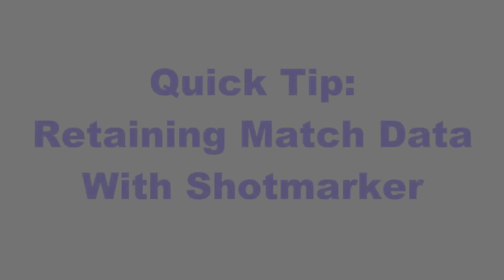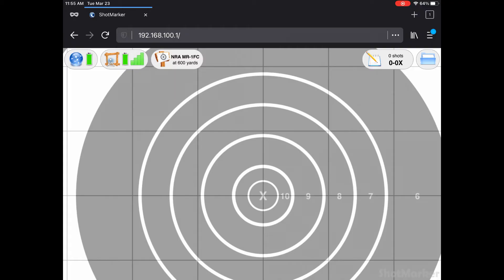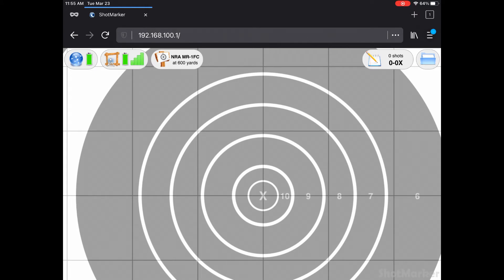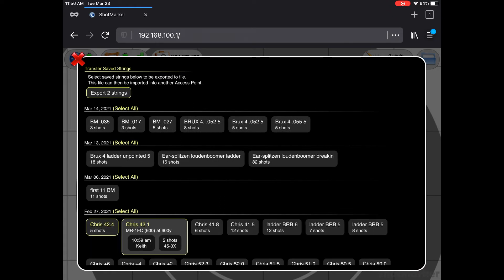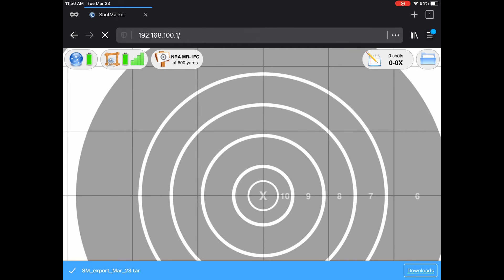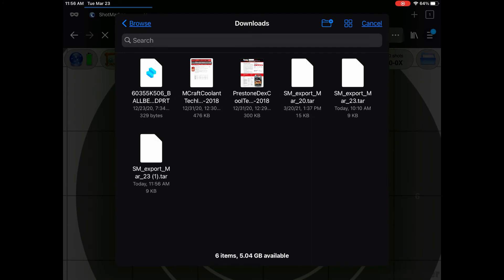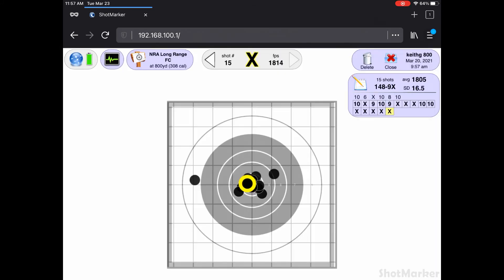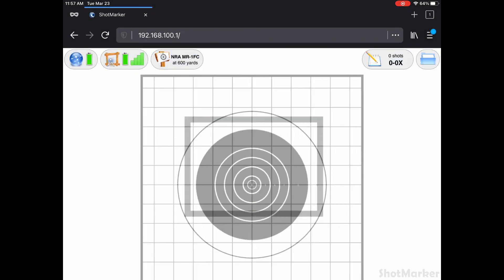Quick Tip: Export and Import With Shotmarker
If you have your own Shotmarker, and go to a match that uses them as well, you can grab your targets to import into your system. This allows you to keep records of your match performance, or allows you to keep your data when you are sharing a range, and using someone else's access point.